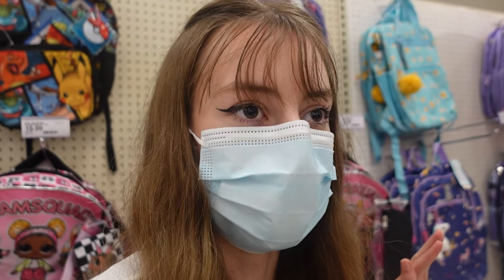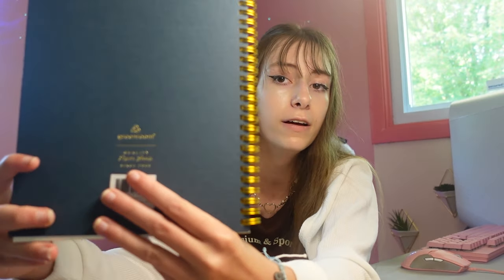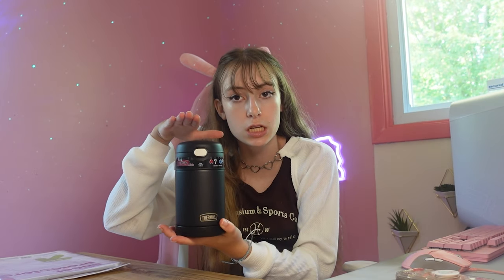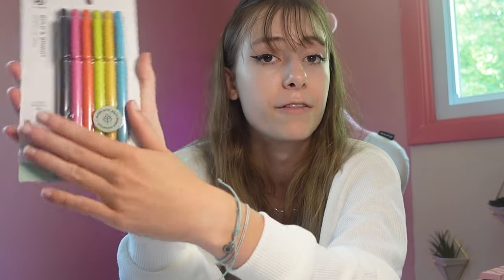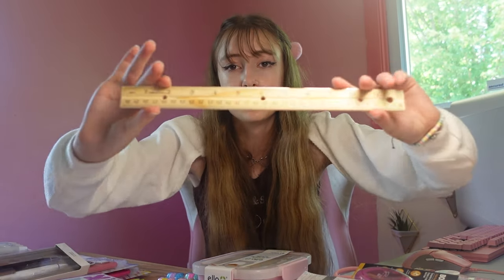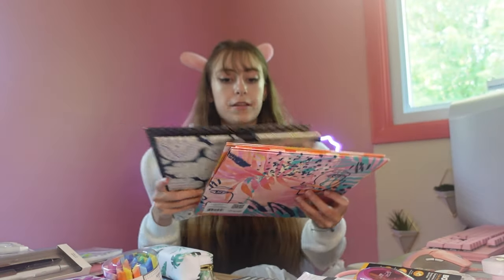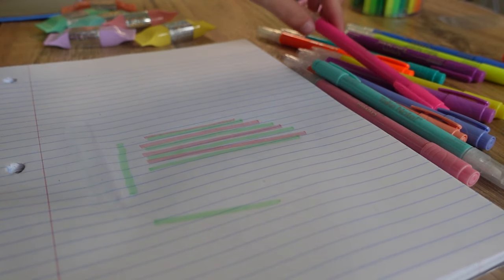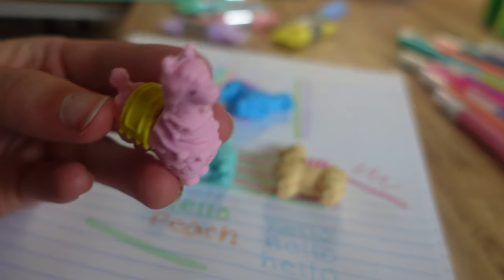EXTREME BACK TO SCHOOL SUPPLIES SHOPPING & HAUL 2021-2022 *must have items for students* Target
Found some super cute items for school this year! SCHOOL SUPPLIES SHOPPING & HAUL 2021 I definitely recommend everything shown in the video and most are normal like notebooks and rulers! Be sure to stick until the end to check out what things work like/look like!

This is a Target back to school vlog showing everything I got to get ready for the school year to begin this year--super excited to see everything!

0:00 - 2:52 Buying Items
2:53 - 31:41 Shopping Haul & All Items
31:42 Item Review & Test

˜”*°•.˜”*°• Open Me •°*”˜.•°*”˜

Here, I Mainly post vlogs and other cool Ideas I might have like would you rather, games, and anything fun and awesome!

- Q & A -